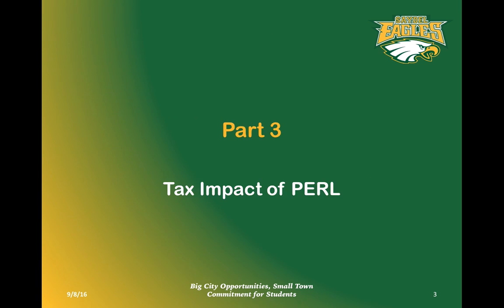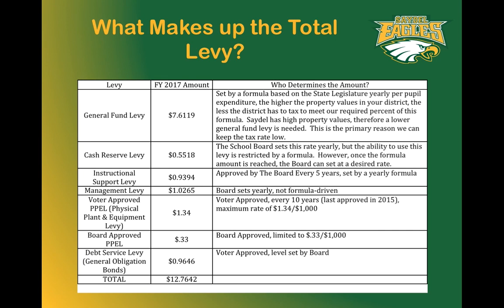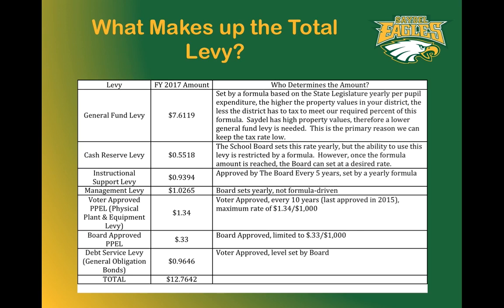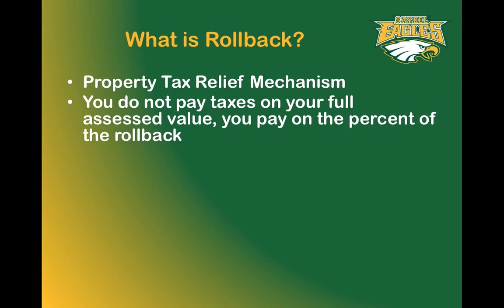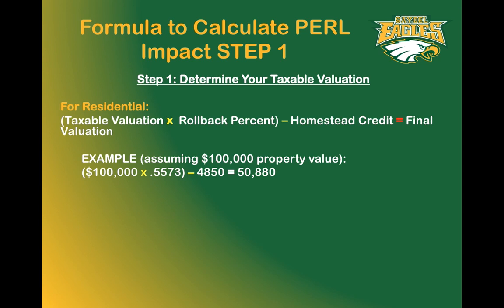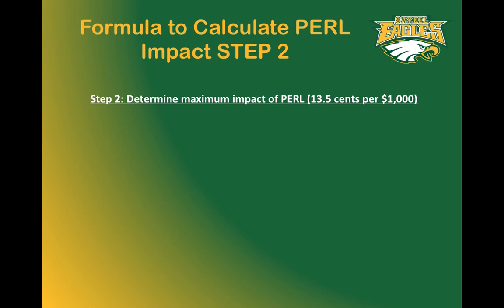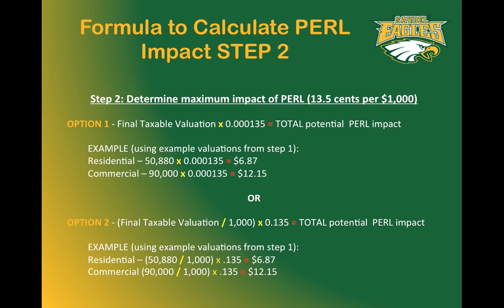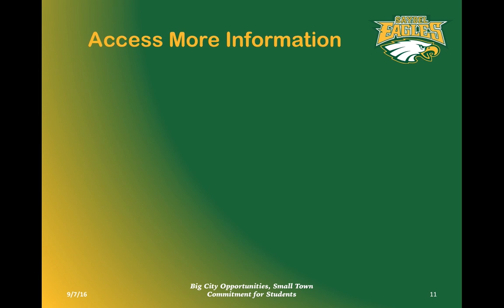PERL Part 3 - Tax Impact of PERL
What is the tax impact of PERL for Saydel residents?